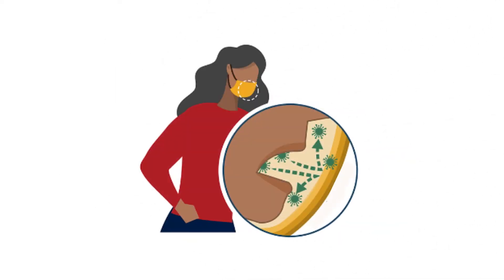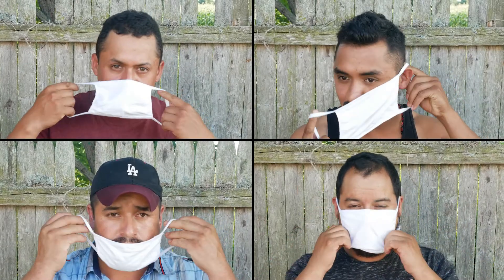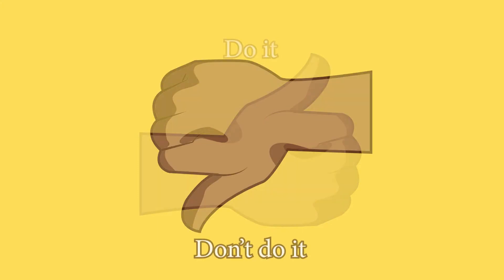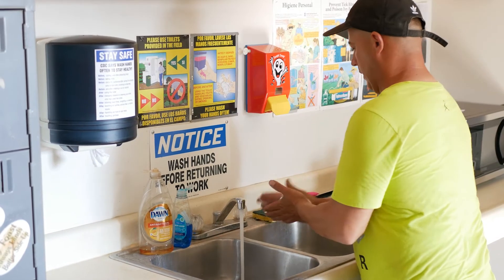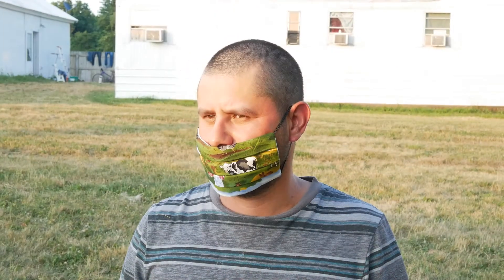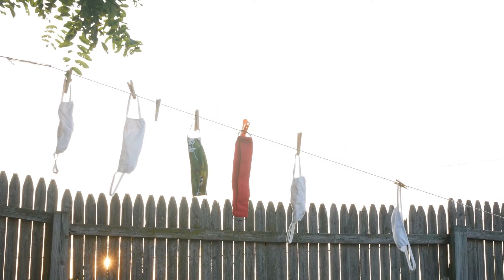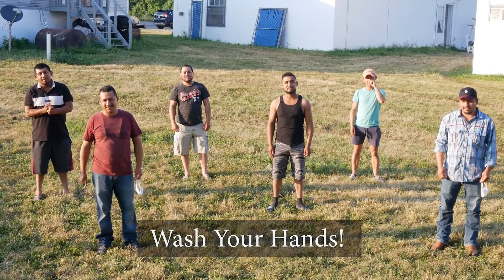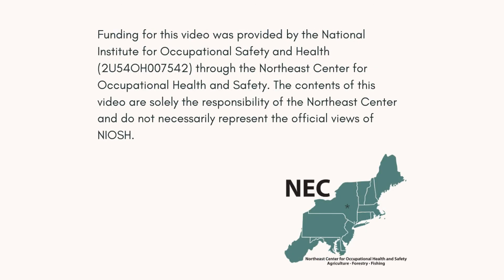A Guide for Wearing Cloth Face Masks: COVID-19 Prevention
Farmworkers explain in this video why they wear cloth face covers or masks during the coronavirus pandemic. They also demonstrate best practices when wearing a mask plus some of the habits we need to avoid when wearing them. As we get used to wearing masks, this video provides a timely reminder for agricultural workers and anyone who might need a refresher on effective COVID-19 prevention.  This information is based on CDC COVID-19 Guidance for Agriculture Workers and Employers.

Funding for this video was provided by the National Institute for Occupational Safety and Health (2U54OH007542) through the Northeast Center for Occupational Health and Safety.